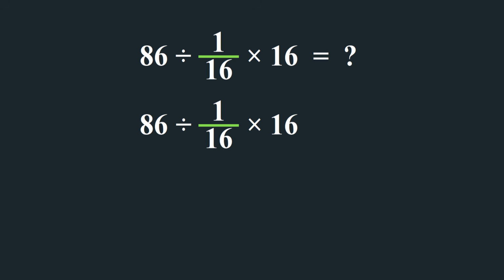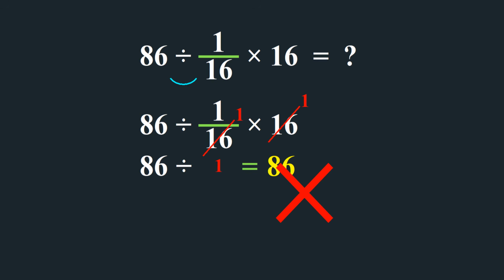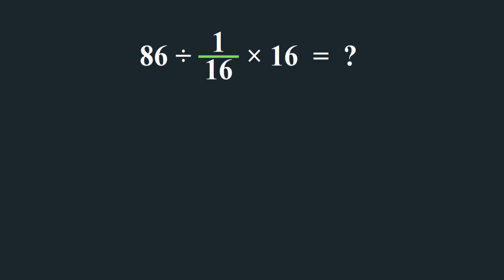Can you solve the fraction mystery | 86 ÷ 1 /16 x 16 = ?